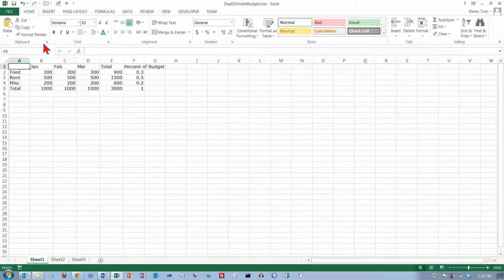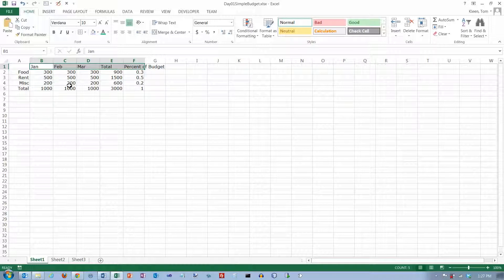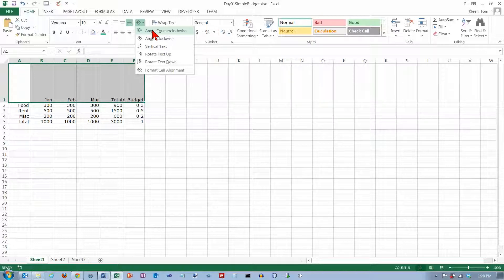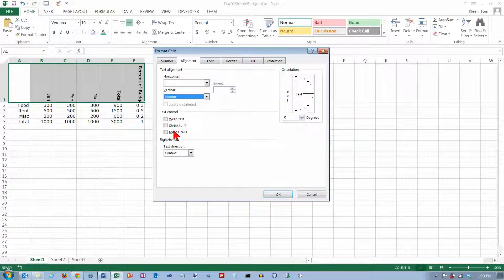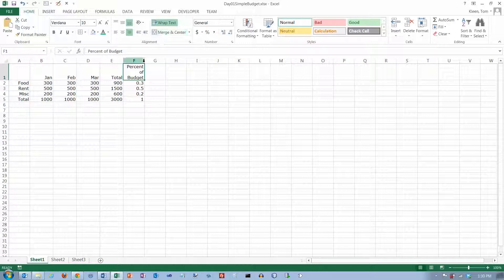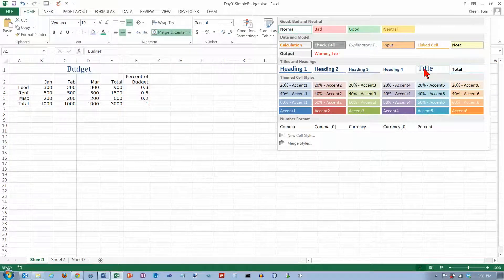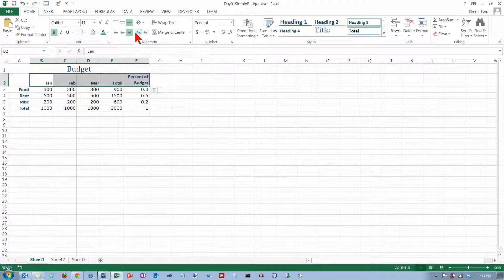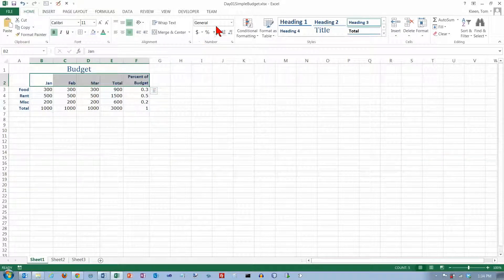Excel 2013: Alignment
Demonstrates how to align text in Excel 2013.